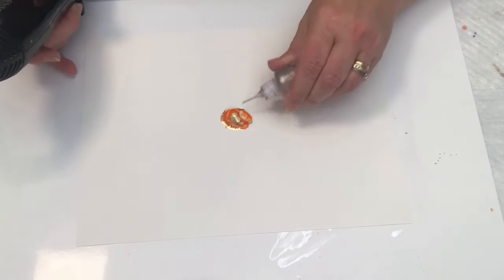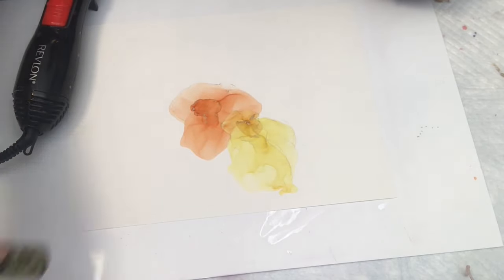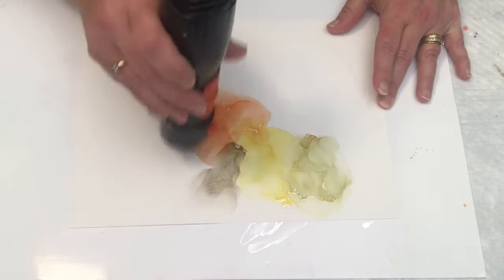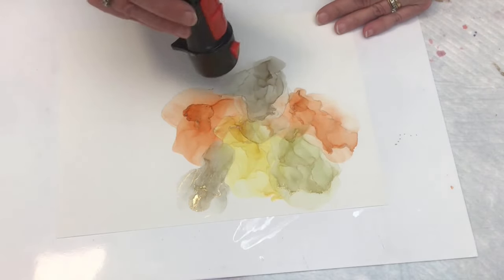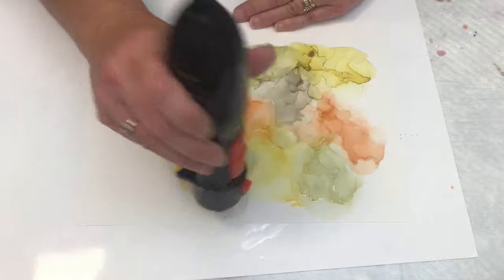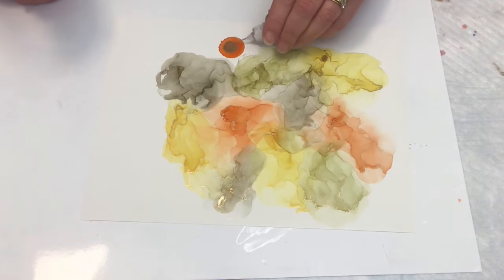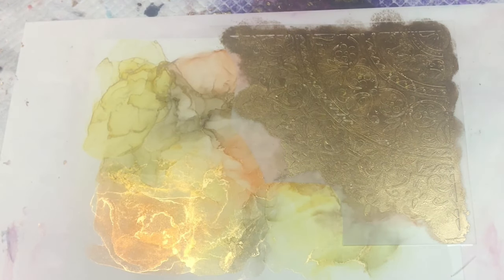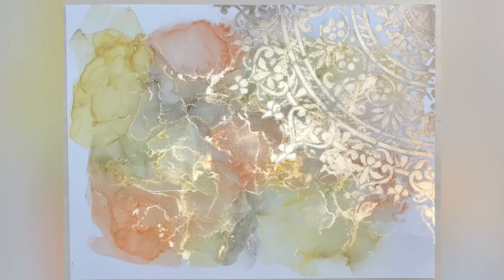[53] Embellished Alcohol Ink Art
Embellished Alcohol Ink Painting -
Colors used - Tim Holtz / Ranger ink colors valencia, sunshine yellow, and willow, and Pinata brass
I painted this one on 9x12 inch Grafix opaque white craft plastic using my Revlon styling brush hairdryer with the brush attachment removed and 99% isopropyl alcohol. I used Pinata brass with an ink dauber to apply the brass over the stencil.

Thank you all for taking the time to watch! Don't forget to give it a thumbs up you if enjoyed this video. Thank you most of all to my subscribers - you all keep me going! Every little commission from your purchases helps me to buy more art supplies to keep on making more videos for you!

*I have personally used each of the items in this list and have been very happy with them. I will never post a link to a product that I have not tried out myself and loved!

* Revlon 500 watt styling brush hair dryer w/ cool setting
* Grafix Dura-Bright white synthetic art paper 9"x12" (12 sheets)
* NARA 8" circle synthetic art paper (10 sheets)
* Foredom Speed Control Foot Pedal
* NARA 10" circle synthetic art paper (10 sheets)
* NARA 9x12 in. synthetic art paper (10 sheets)
* NARA 11x14 in. synthetic art paper (10 sheets)
* Legion Yupo, 9x12 in. medium weight (10 sheets)
* Legion Yupo, 11x14 in. medium weight (10 sheets)
* 12"x12" Grafix Opaque White Craft Plastic (25 sheets)
* Pinata by Jacquard Exciter Pack (9 colors)
* Pinata Brass by Jacquard metallic alcohol ink (4 oz.)
3 pk. Ranger alcohol inks (eggplant, cranberry, & lettuce)
3 pk. Ranger alcohol inks (slate, currant, & meadow)
3 pk. Ranger alcohol inks (wild plum, butterscotch, & stream)
24 pc. Ranger by Tim Holtz alcohol ink set
* 99% isopropyl alcohol (choice of 1 bottle or 12 bottles)
* Krylon Kamar Varnish
* Krylon UV Archival varnish (gloss)
* Precision Tip Applicator Bottles 30 ml./1 oz.
* Art Resin - 32 oz. kit
* Molotow Liquid Chrome 30 ml refill